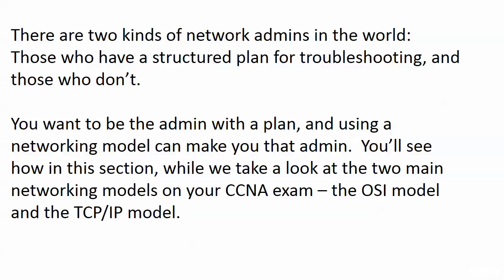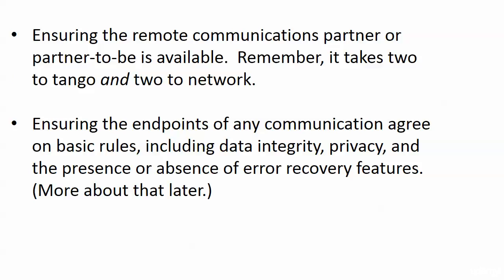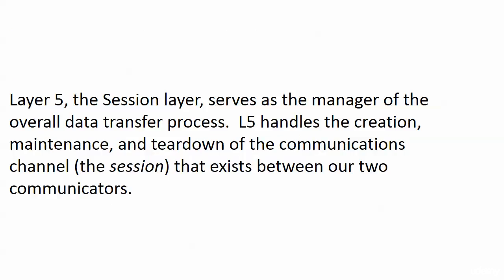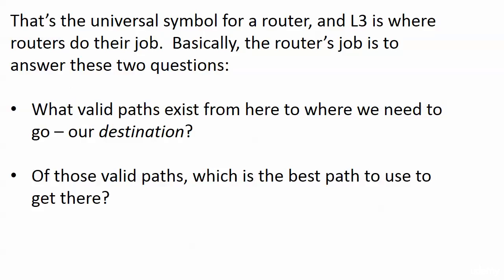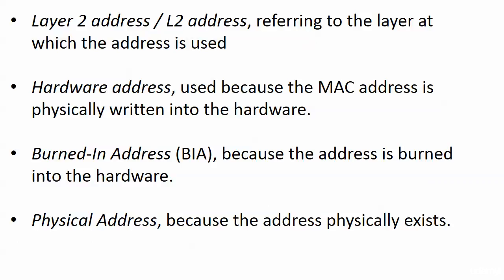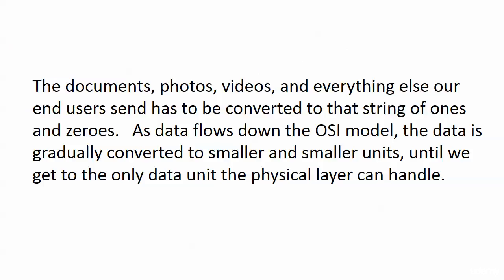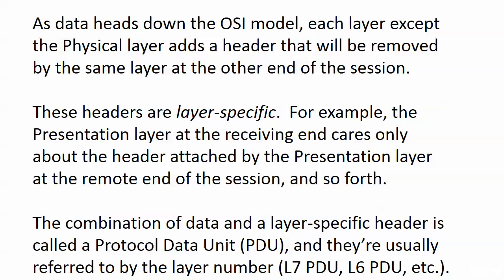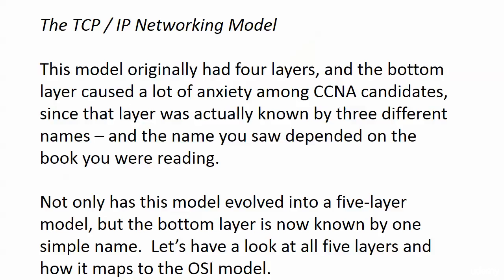003 Network Fund 2 The OSI Model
003 Network Fund  2  The OSI Model